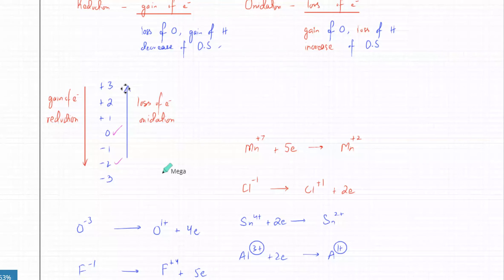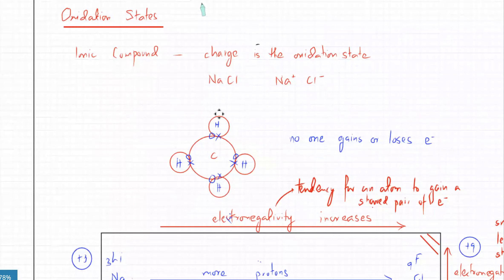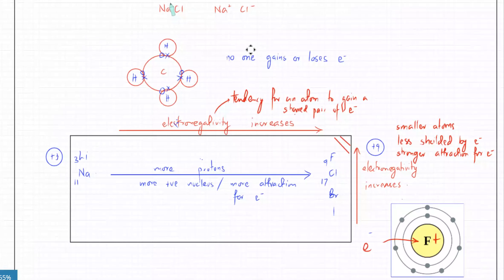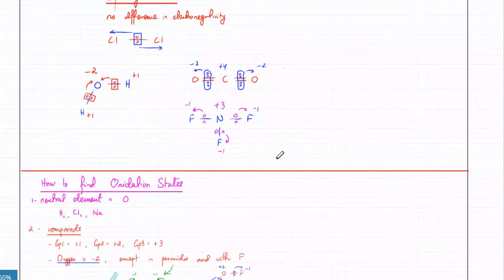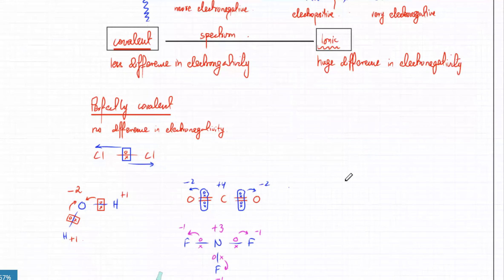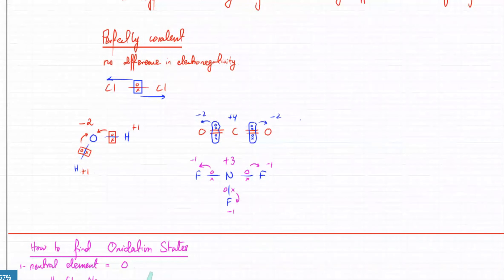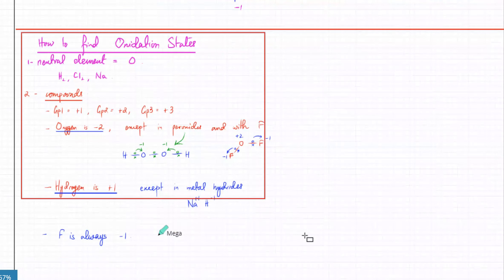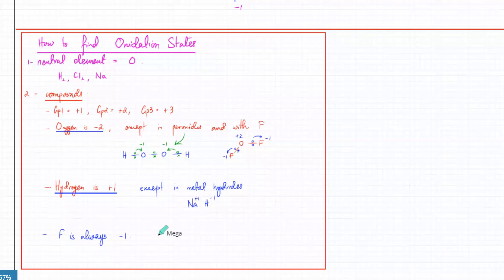07 Oct 2021 - AS Chemistry - New Session - Oxidation Reduction Reaction - Electronegativity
07 Oct 2021 - AS Chemistry - New Session - Oxidation Reduction Reaction - Electronegativity

We have made a special group where all of Cambridge students can get their questions answered for free from our experienced teachers.